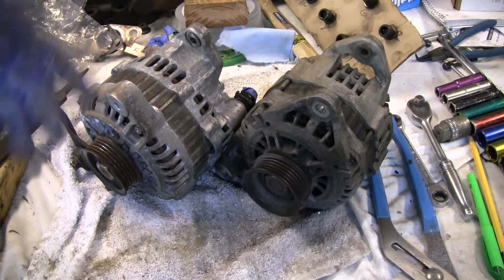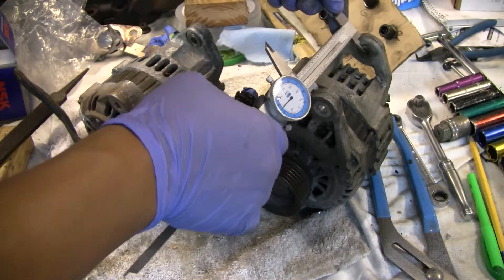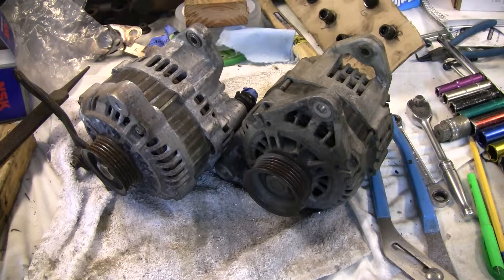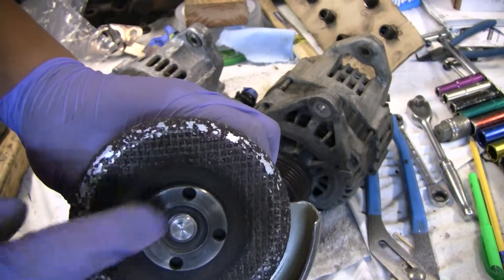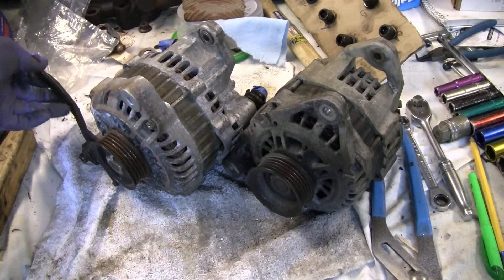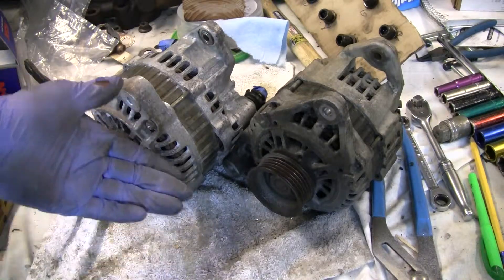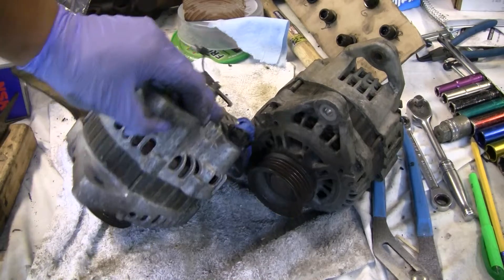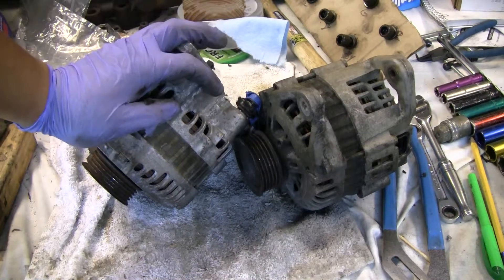2002 Nissan Xterra VG33E Rebuild Step by Step Part 81 - Nissan Quest Alternator Modification